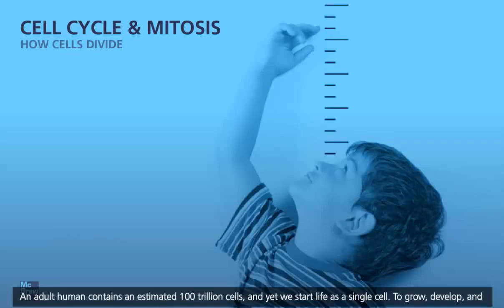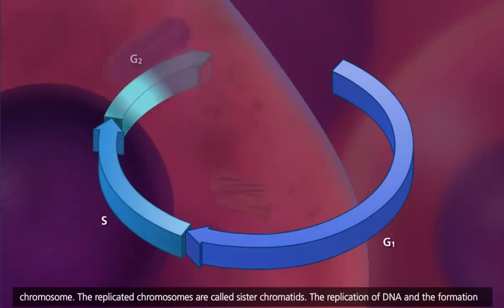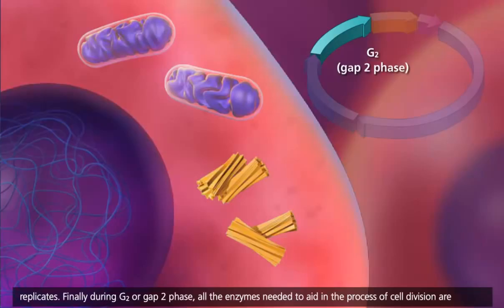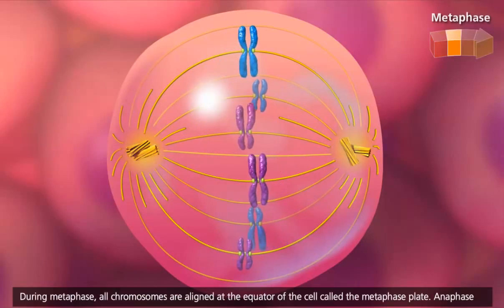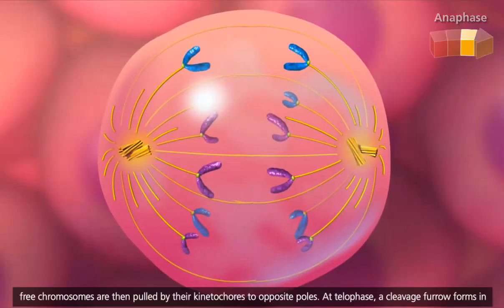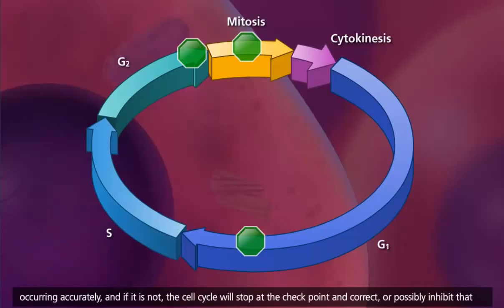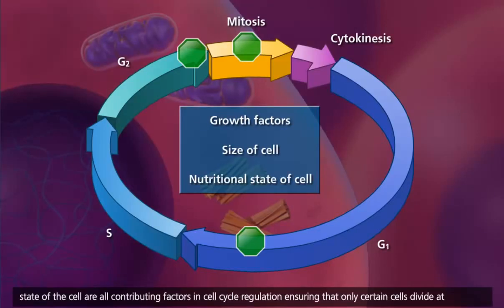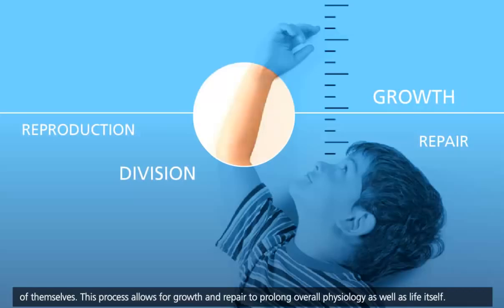Cell Cycle and Mitosis 3D Animation